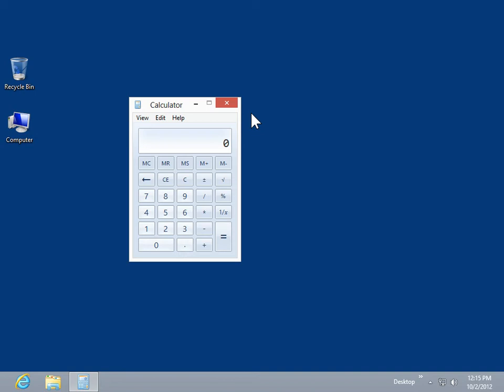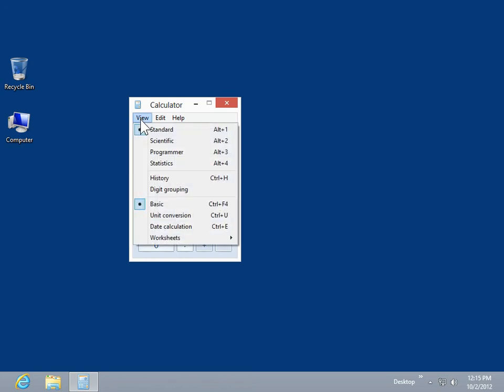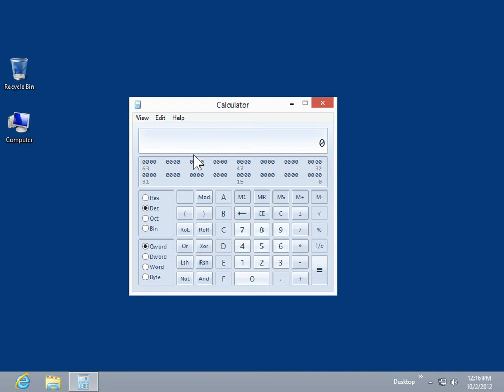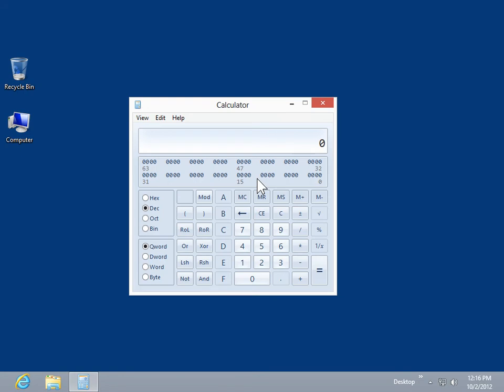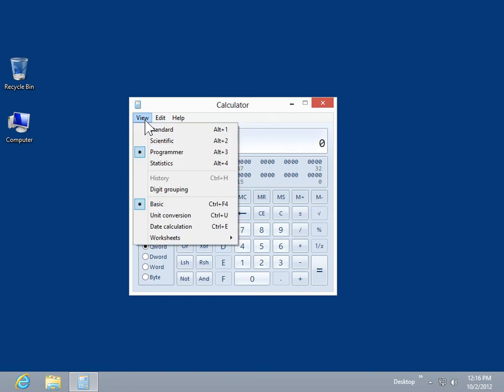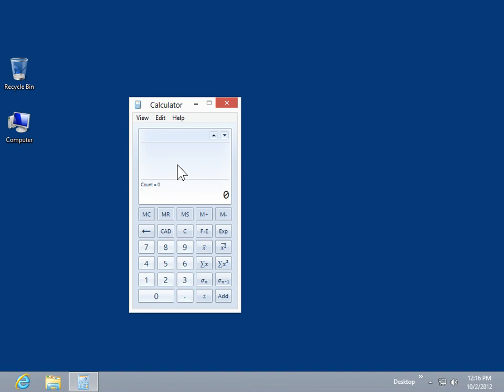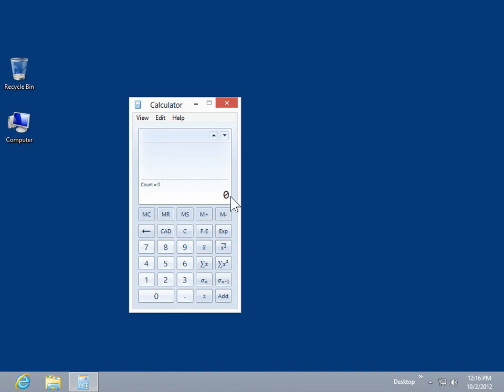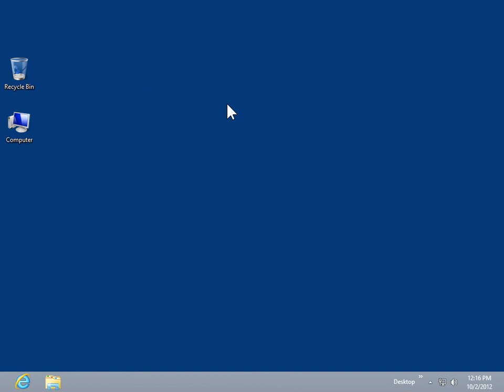Windows 8.0 Professional -Use Calculator Programmer and Statistics Modes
How to Use Calculator Programmer and Statistics Modes